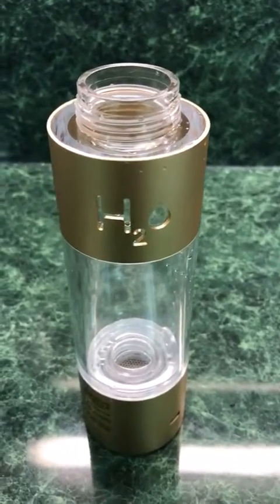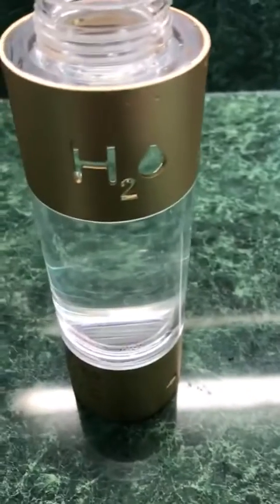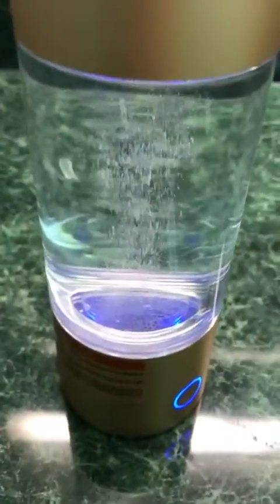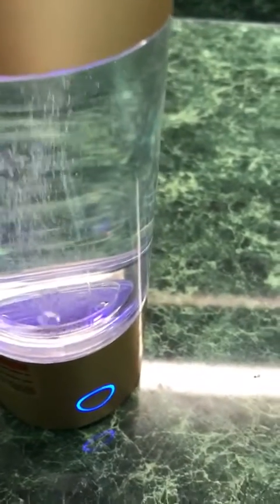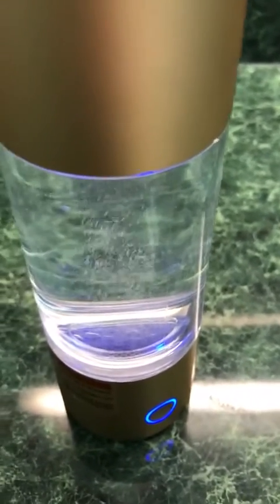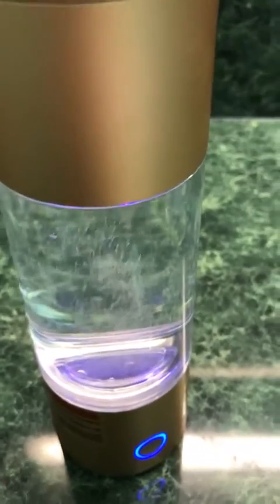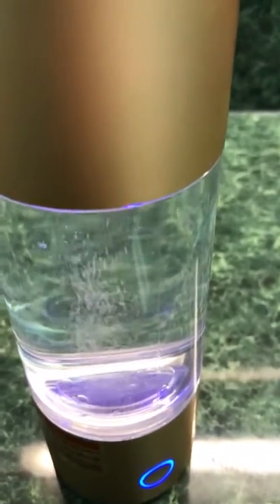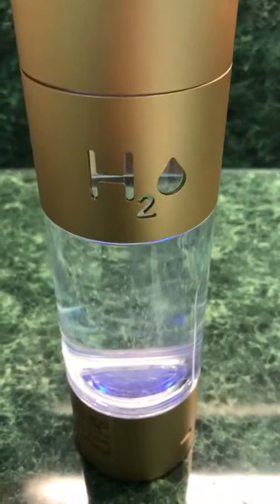Premium Hydrogen Water Bottle Generator Review, Extra Hydrogen Water for Sports, Recovery, and Gener